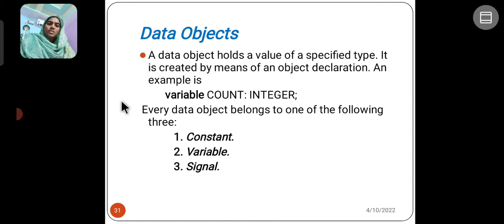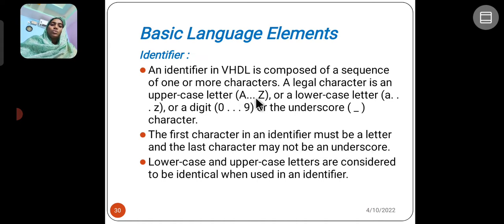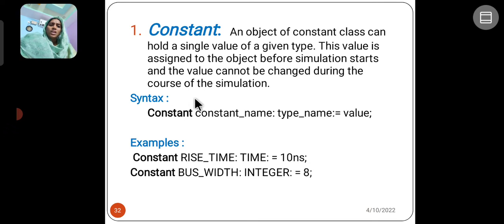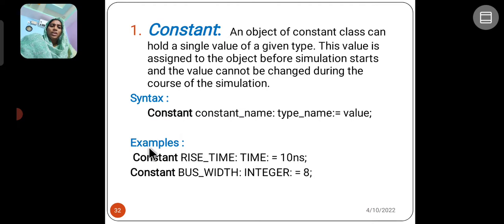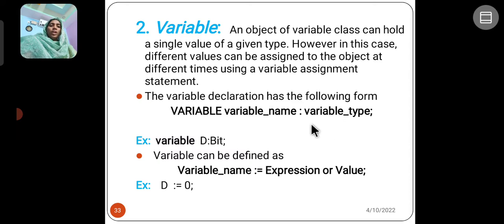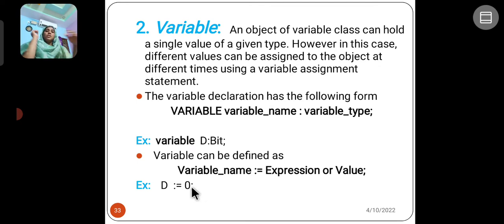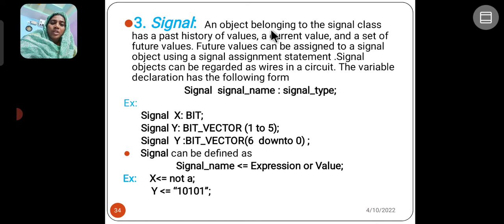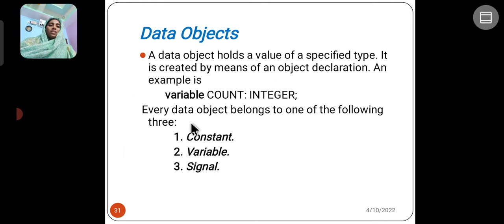Unit-2: Data Objects in VHDL